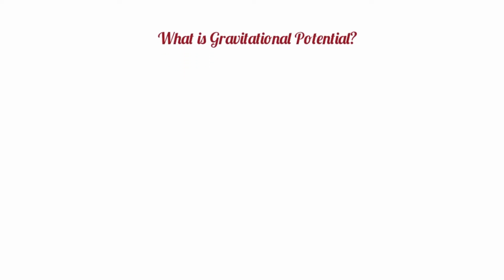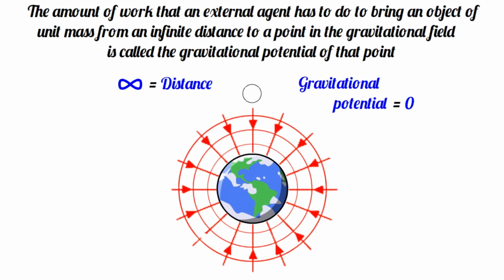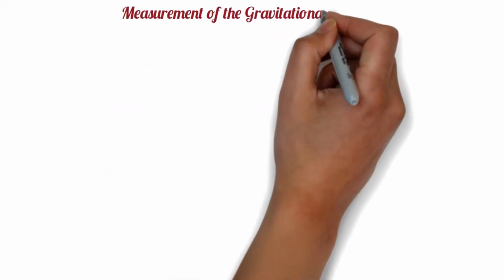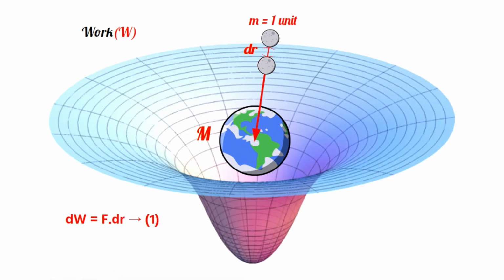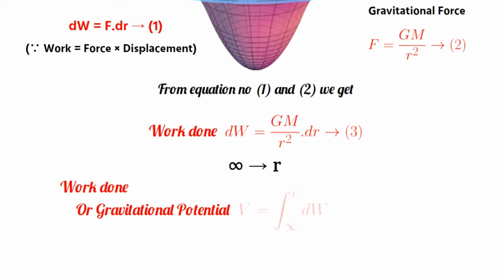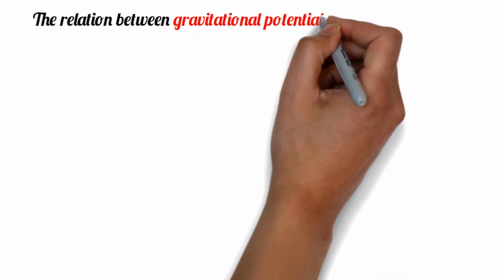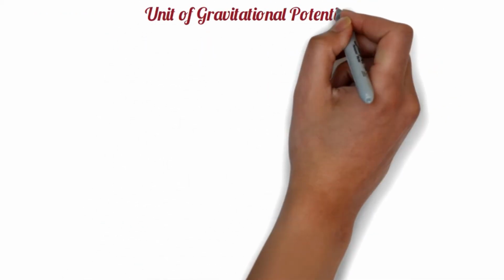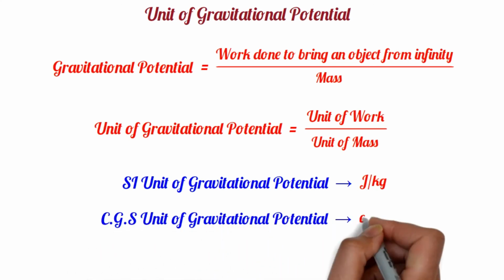What is Gravitational Potential? | Class 11 Chapter 8: Gravitation (Part 3) | Physics | Atlearner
This video is the 3rd part of Gravitation. In this video, you will know about Gravitational Potential.

✍️ Here you will find science articles related to your search

Read Ebooks

📙 We also upload ebooks in PDF format, you can read them online anytime or download them as per your requirement. It's free